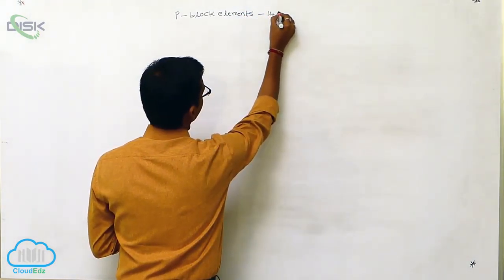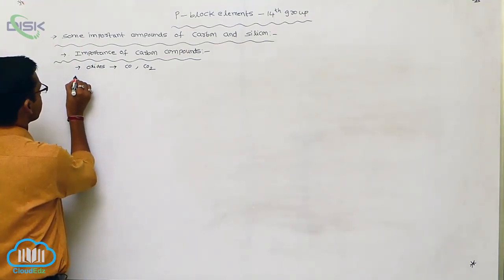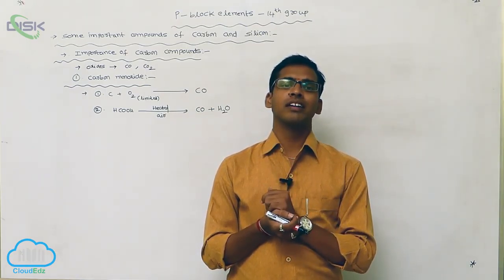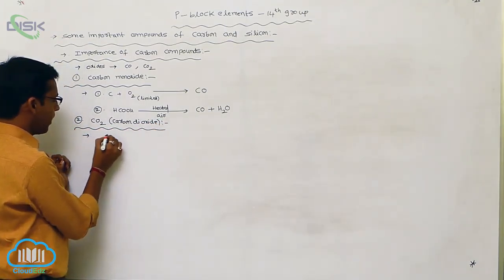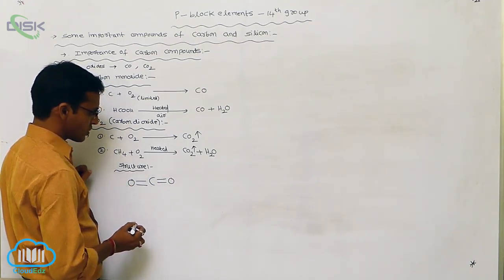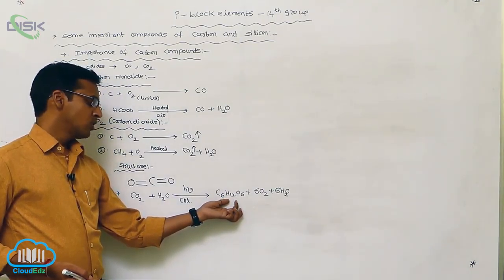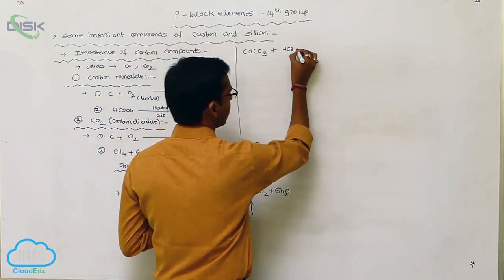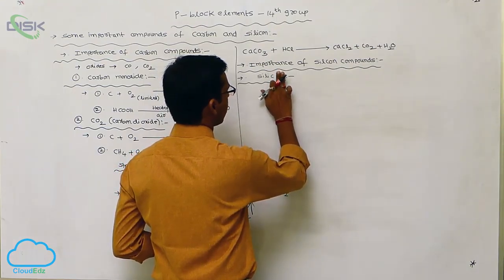Some important compounds of carbon&silicon || Some imp. comp. of carbon&silicon 1 || Disk Telangana